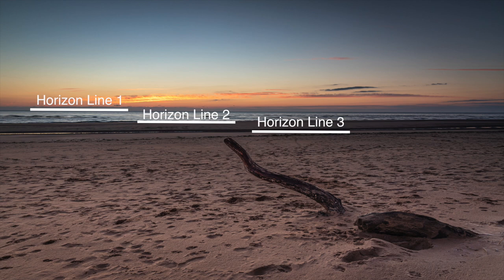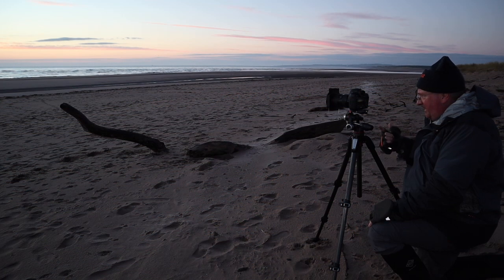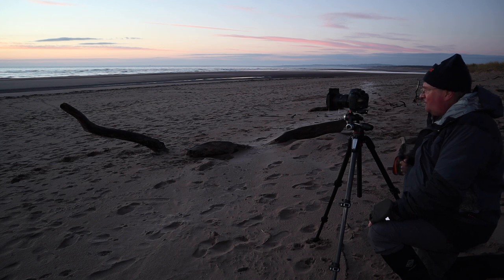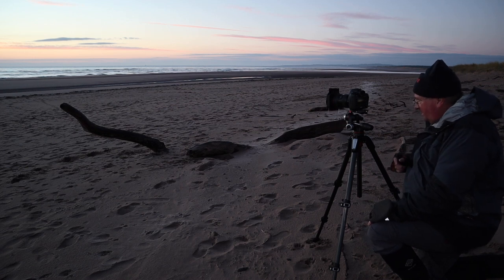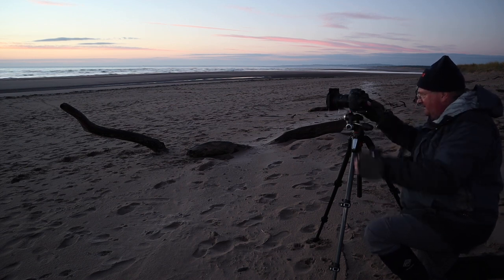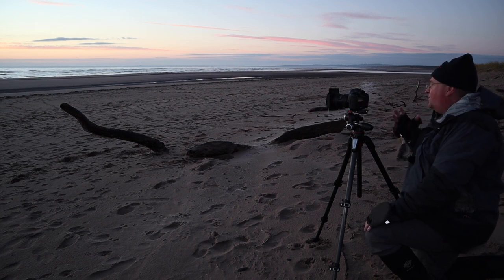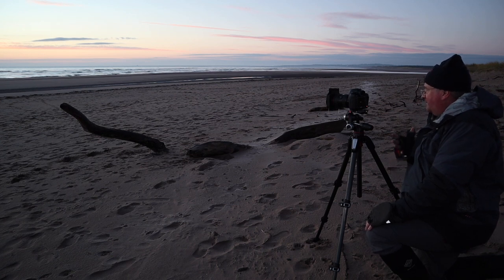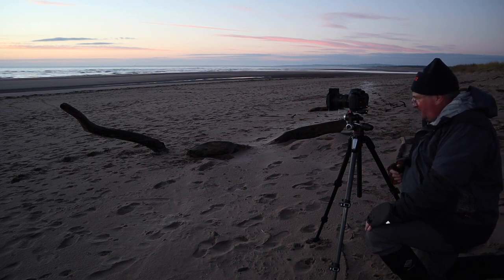Surprise Sunrise at St Cyrus Beach | Seascape Photography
I got a nice surprise at St Cyrus Beach with a beautiful sunrise, not expected but fantastic at this time of year.